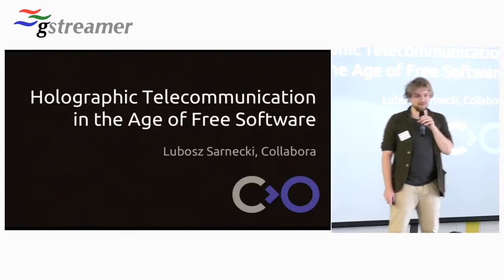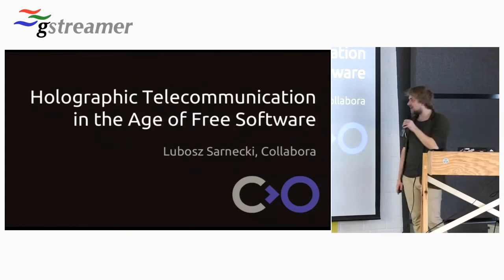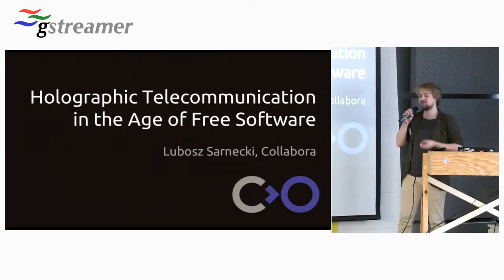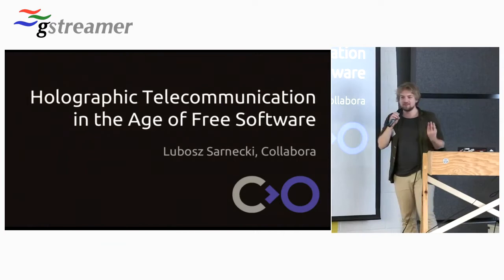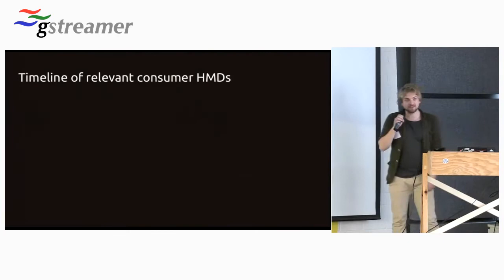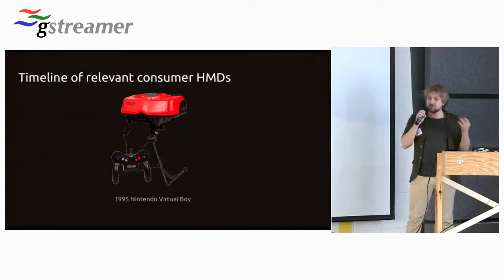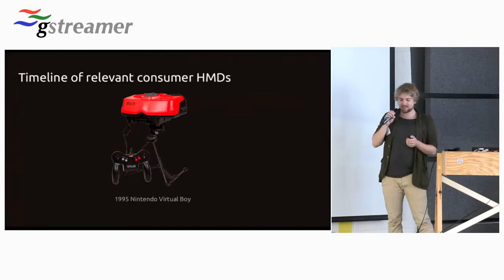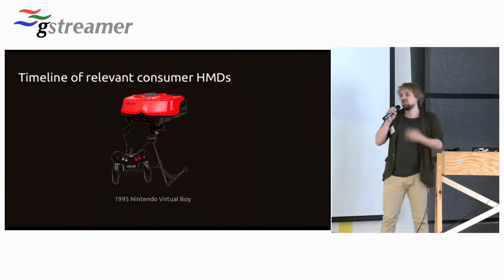GStreamer Conference 2016: Holographic Telecommunication in the Age of Free Software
Lubosz Sarnecki, Associate Software Engineer at Collabora, talks GStreamer VR plug-ins and SPHVR, and how to enable holographic video chat.